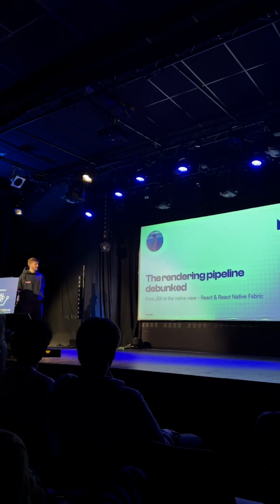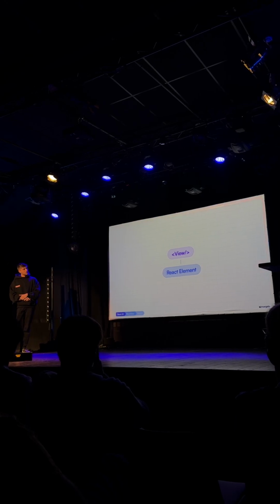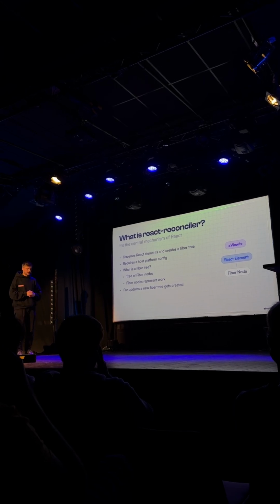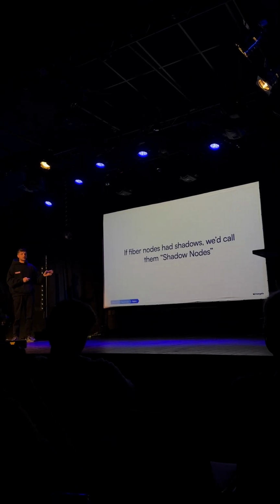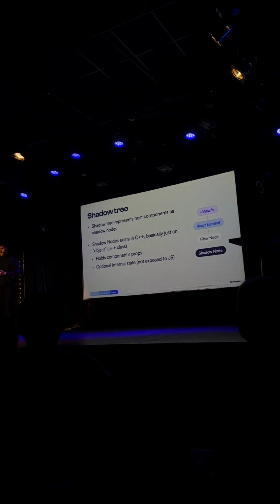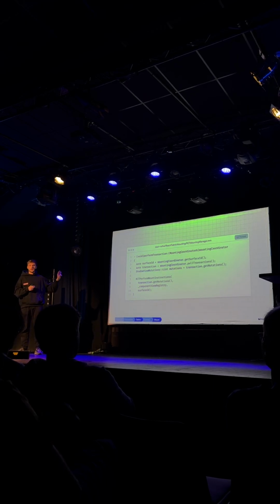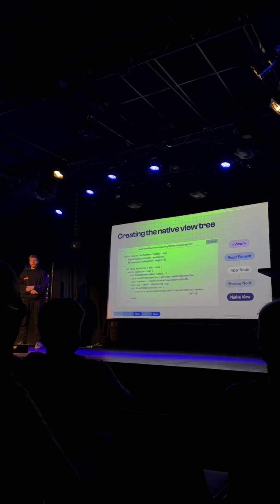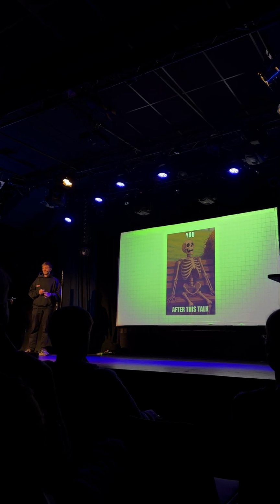The rendering pipeline debunked by Hanno - React Native Connection 2025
Recorded talk from Hanno during this Paris conference for future reference.